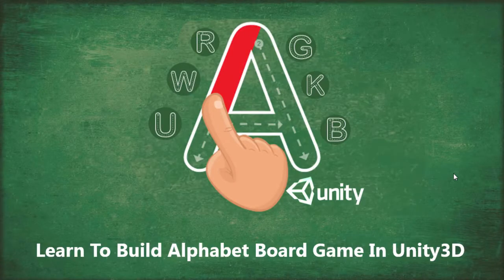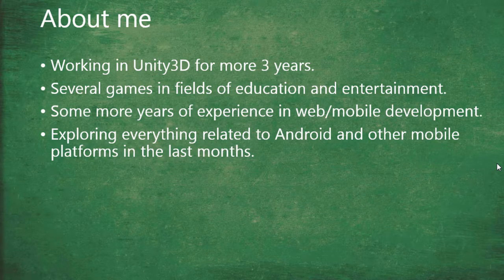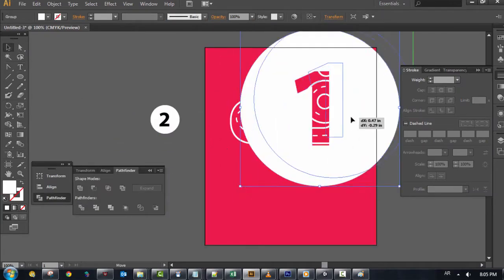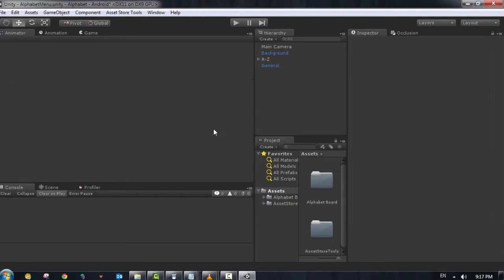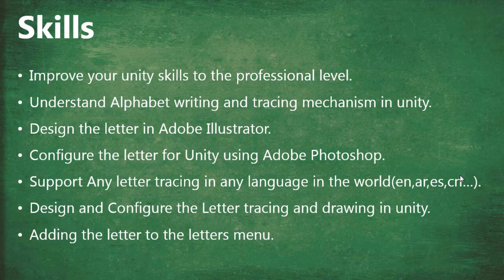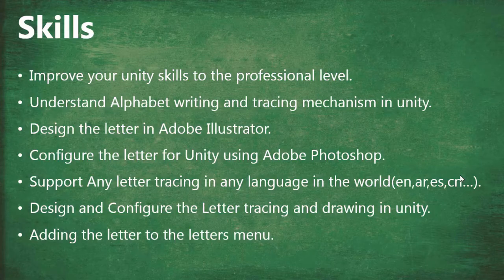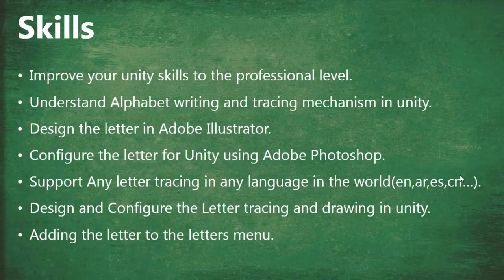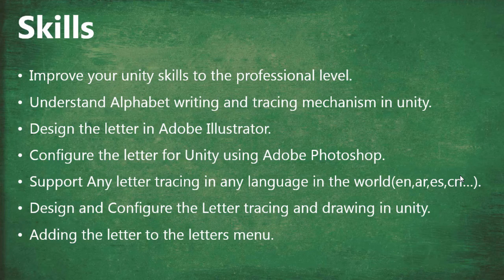Unity3D Alphabet Board Game Step By Step - learn Unity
What you'll learnImprove unity skills to the professional level.Understand Alphabet writing and tracing mechanism in unity.Design the letter in Adobe Illustrator.Configure the letter for Unity using Adobe Photoshop.Support Any letter tracing in any language in the world(en,ar,es,cn…).Design and Configure the Letter tracing and drawing in unity.Adding the letter to the letters menu.
In this course you are going to reskin an educational game for kids, the name of this game is ""Alphabet Board"" A fun way to learn writing for your kids!   This course is the first in its kind; It’s a complete process to design and reskin an Alphabet Board 2D game using Unity3D. It’s a clear step by step lessons without jumping. We are going to cover everything related to the design and basic development for this game starting from the design in illustrator and Photoshop then moving to reskinning, configuration, tracing and testing of the game using Unity3D.   The Following features are supported in this game:   Support customization for other languages alphabet. All features arranged on a single screen, no confusing navigation. Large letter shapes for easy tracing. Attractive sound effects. Alphabet background music. Smooth lines. Supports PC, iOS and Android. Custom Backgrounds. Complete Scenes.   You can consider this course as a real world example, since I worked for 3 years on educational games, I have good experience in this field that’s why this course is there, also it’s not a complex app, it’s perfect for beginners and for non-programmers to extend their unity skills as well.   Unity is on the top of the develop-once distribute-many platforms and it is really an awesome one-stop-shop platform and game engine for games, that is why we choose it as development platform.   Course Preparation Team:   Ahmad Naser Baraa Nasser Asma Hammad
this is the best Unity course. you can download and watch for free after enroll.